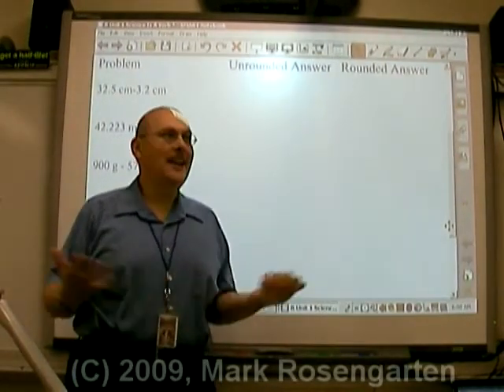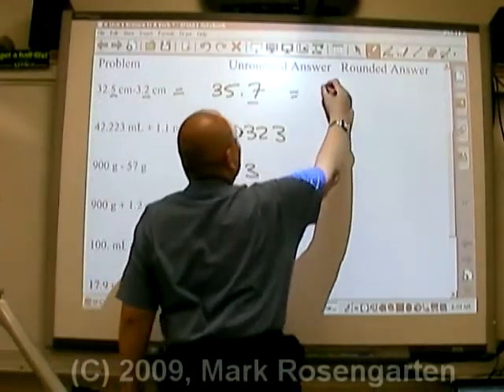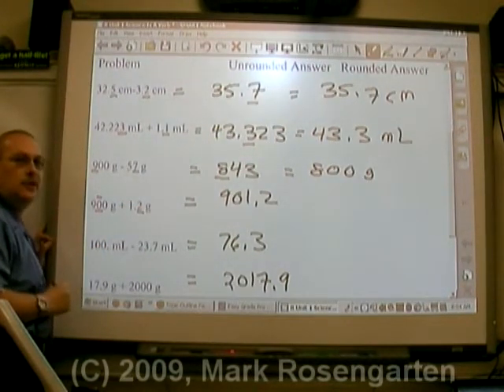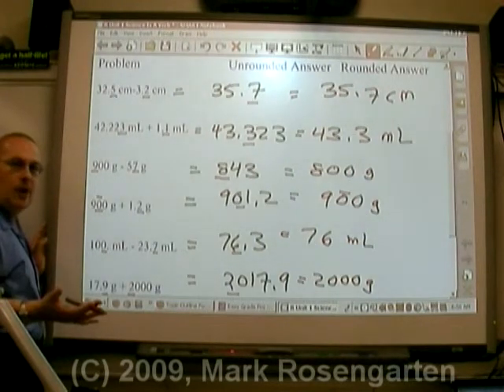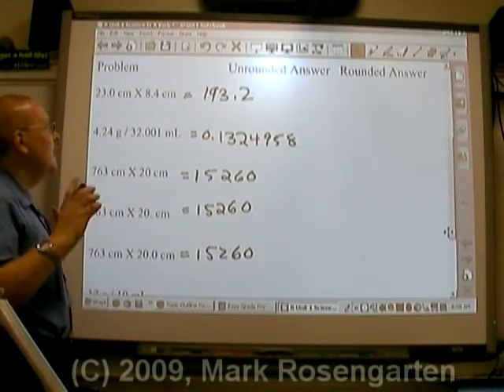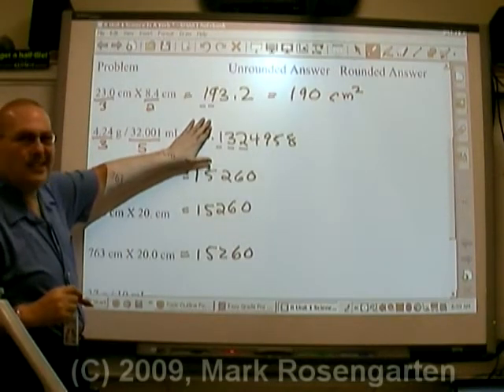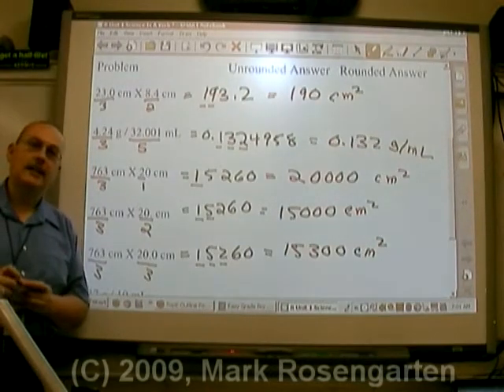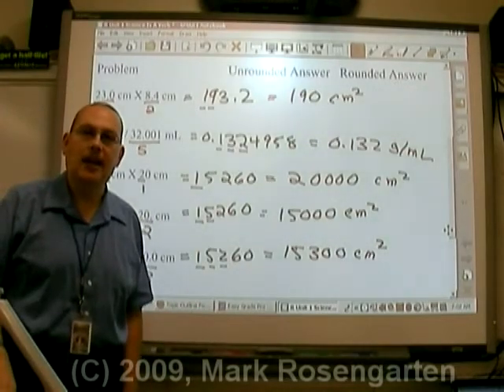Chemistry Tutorial 1.03: Rounding Off Answers To Math Problems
Wanna know how to round off answers to math problems?  Look no further!  Here I outline the method of rounding off answers to addition/subtraction problems as well as how to round off answers to multiplication/division problems.